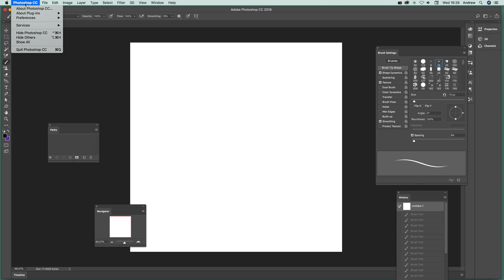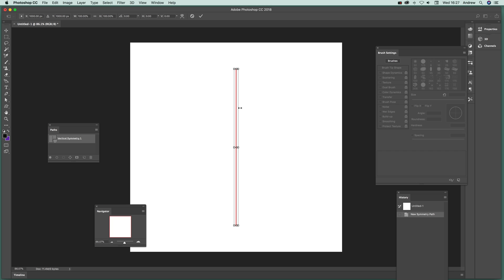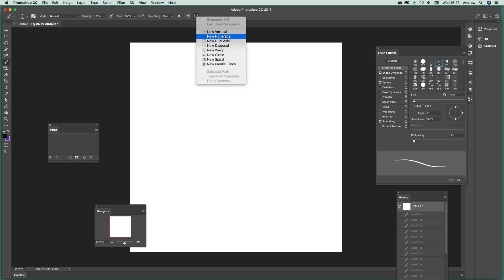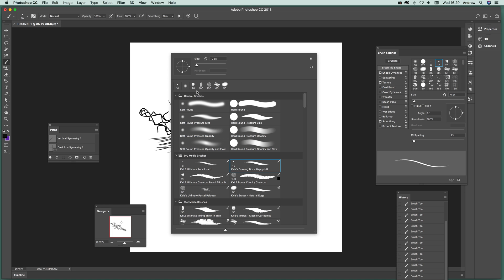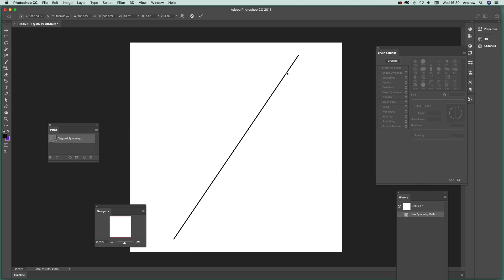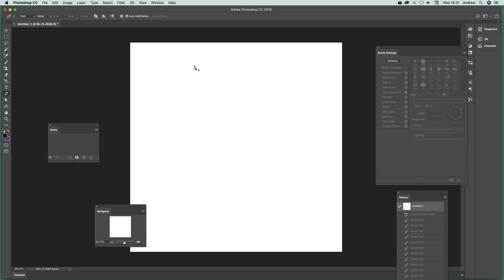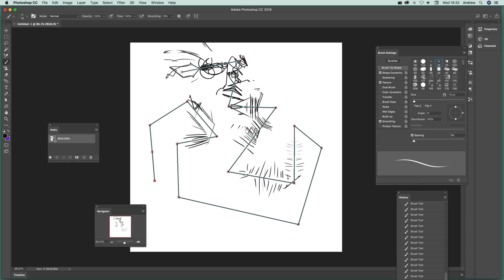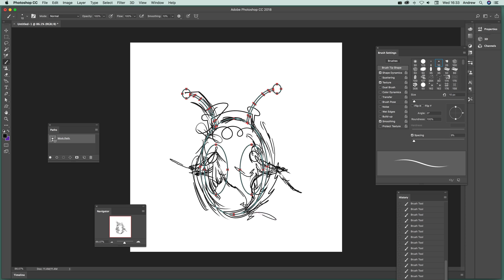Photoshop CC : paint / brush symmetry basics tutorial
How to use paint / brush symmetry in Photoshop CC 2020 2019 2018 showing vertical symmetry, dual symmetry as well as transform of symmetry paths as well as show and hide and creating your own symmetry paths in Photoshop cc 2018